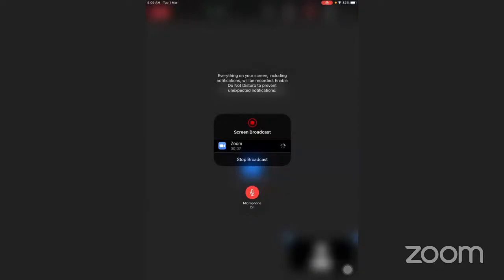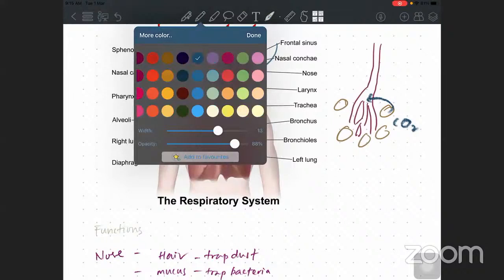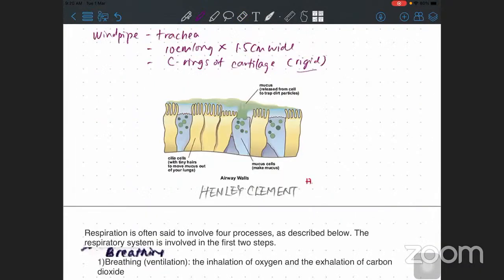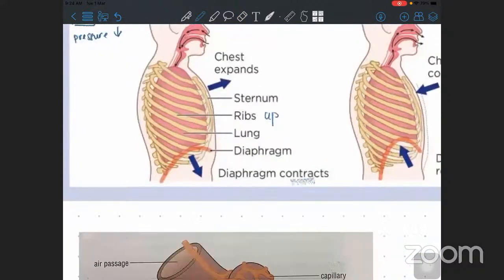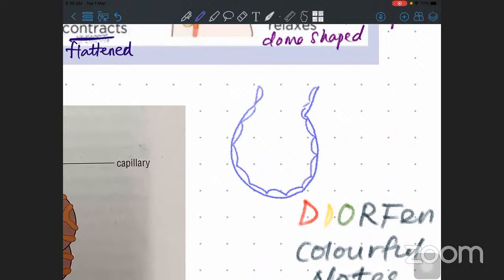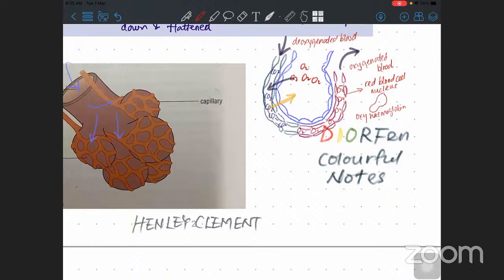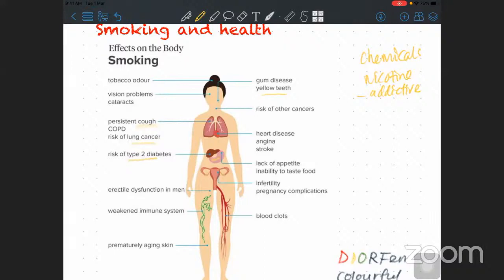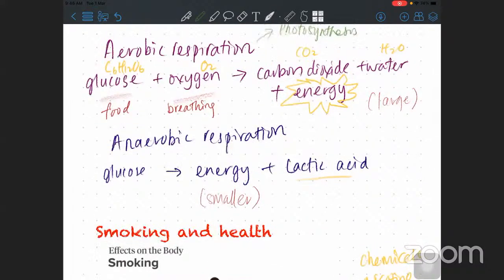Year 8 Science Class (Week7)The respiratory system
Hi, this is Year 8 UK(IGCSE) math class. We schedule it to a 24-week program. This is Week 1(introduction), hope you like it. Kindly follow through this free course from 10 Jan 2022 to 10 Jul 2022.